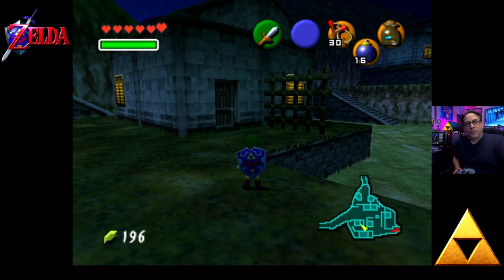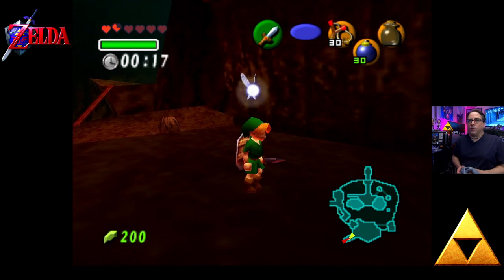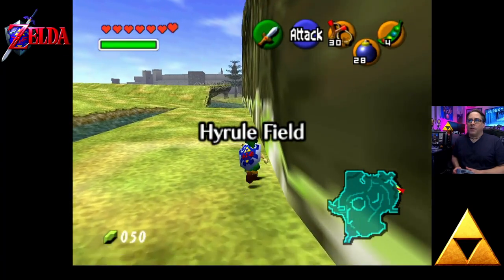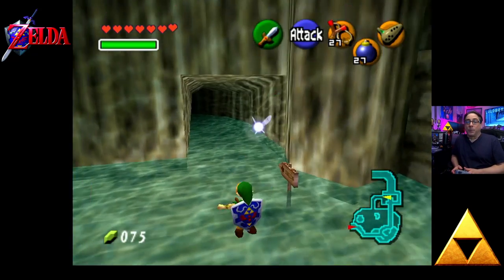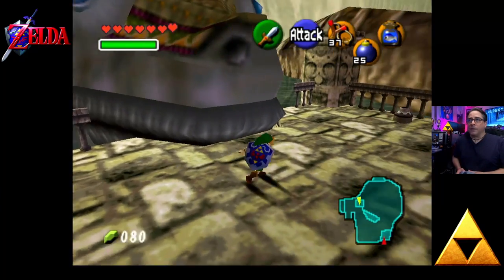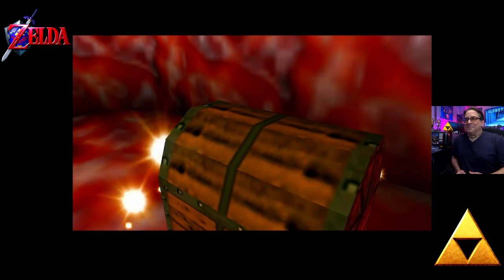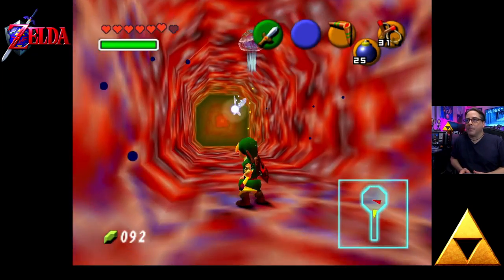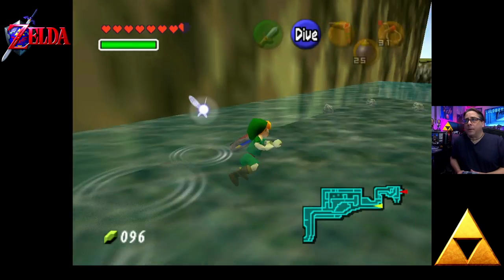New! Inside Jabu-Jabu's Belly | Zelda Ocarina of Time Special Edition Walkthrough N64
The Legend of Zelda: Ocarina of Time Special Edition Playthrough Series

Game with commentary walkthrough

00:00 Intro
00:59 Stone of Agony
02:29 Death Mountain Trail
05:15 Bombing Boulders
07:07 Racing for Bomb Bag
08:53 Climbing Death Mountain
10:51 Death Mountain Crater
12:46 Death Mountain Trail
15:39 Graveyard
18:04 Zora's River
19:03 Magic Beans
22:25 Huge Rupee
25:09 More Beans
29:33 Zora's Domain
30:45 King Zora
31:05 Diving Game
33:20 Silver Scale
34:19 Message in a Bottle
35:23 Missing Princess
38:24 Zora's Fountain
39:34 Great Fairy Fountain
42:25 Inside Jabu Jabu's Belly
43:54 Princess Ruto
51:00 Boomerang
54:00 Compass
59:05 Saphire Spiritual Stone of Water
1:00:11 Doc Ock
1:05:53 Barinade Boss
1:08:40 Sushi Time!
1:09:38 Zora's Fountain
1:10:56 Zora's Saphire
1:12:12 Zora's Domain
1:13:36 One More Bean

ゼルダの伝説 ティアーズ オブ ザ キングダム
ゼルダの伝説 映画
ソニー・任天堂
コミックブック
グラフィック小説
アニメーション
libro cómico
книга комиксов